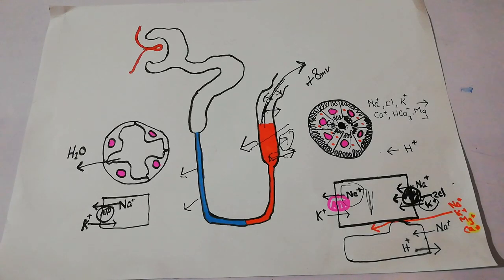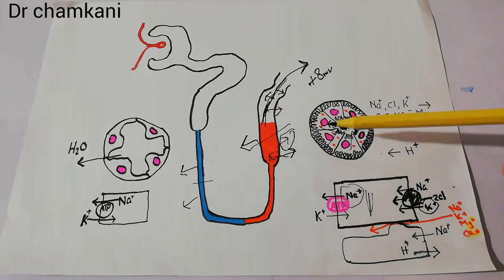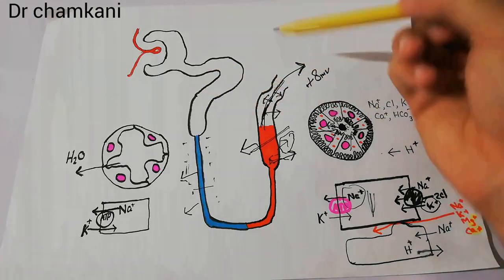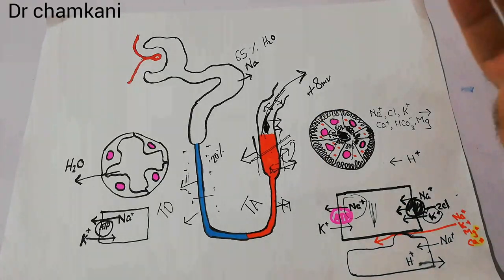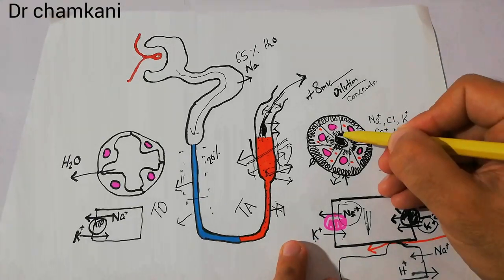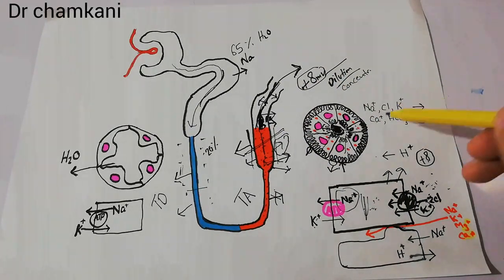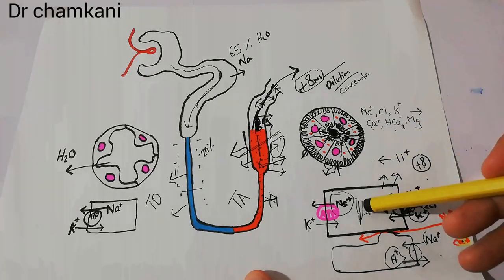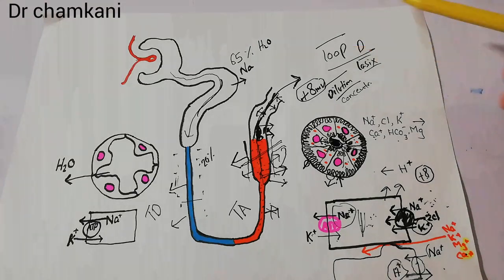Loop of Henle | loop diuretics | Renal system lecture 94